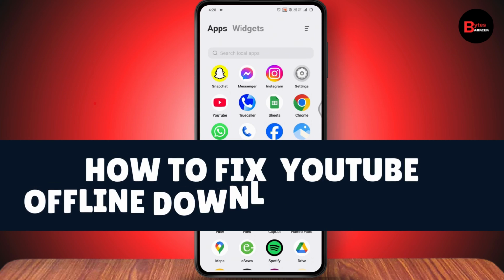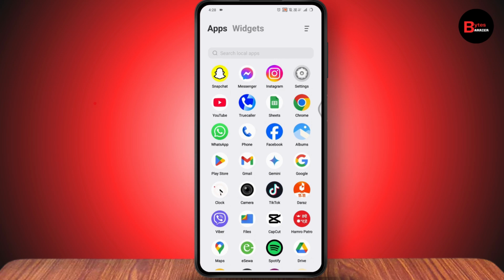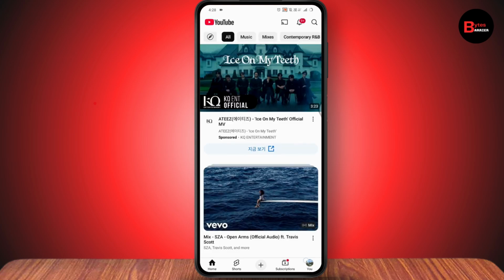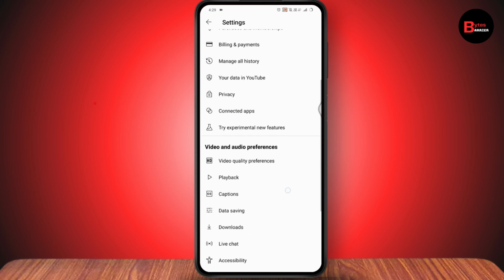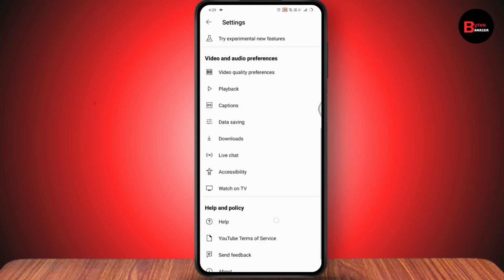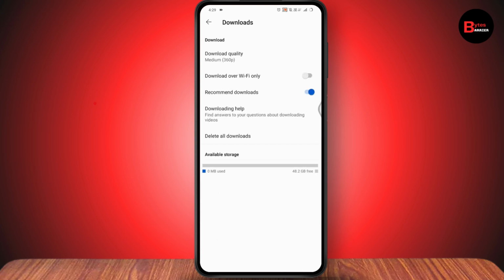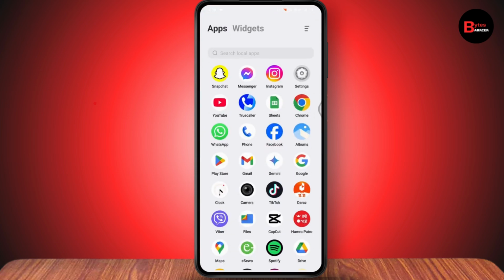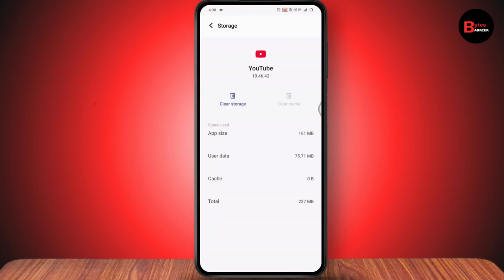YouTube Offline Download Problem | This Video is Not Downloaded Yet | YouTube Download Problem Solve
How To Fix YouTube Offline Download Problem
youtube offline download problem
fix this video is not downloaded yet youtube problem
how to solve youtube offline download problem
youtube video download problem solve
fix youtube offline download problem

In this tutorial, we’ll show you how to fix the YouTube offline download problem. If your downloads aren't working properly, follow these simple steps to get them fixed and make sure you can download videos without issues.

0:00 - Introduction: Overview of the YouTube Offline Download Issue
0:12 - Opening YouTube Settings and Navigating to Downloads
0:24 - Turning Off "Download Over Wi-Fi Only"
0:36 - Clearing YouTube Cache to Resolve Download Problems
0:48 - Optionally Clearing Storage for a Fresh Start
1:00 - Conclusion: Your Offline Downloads Should Now Work